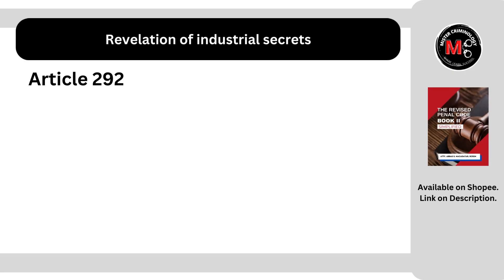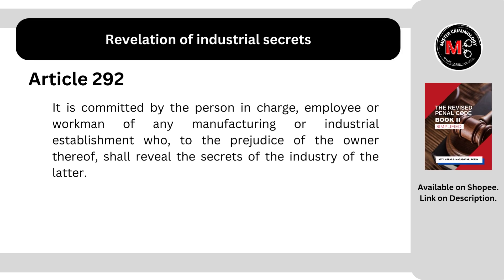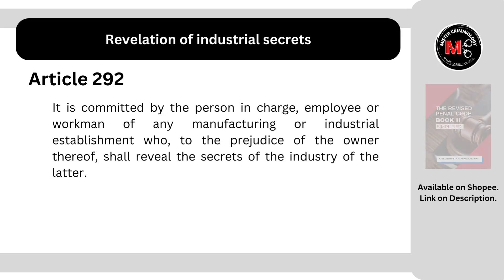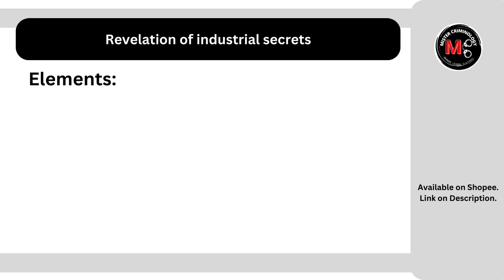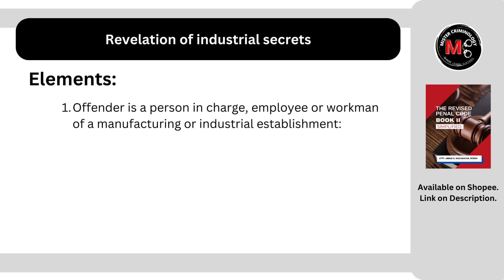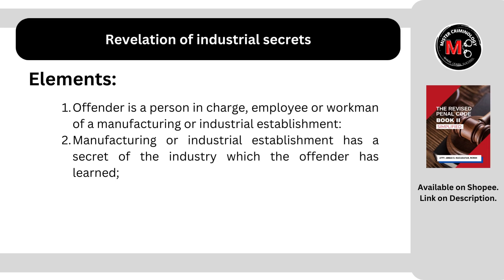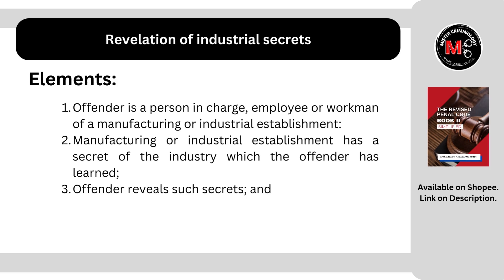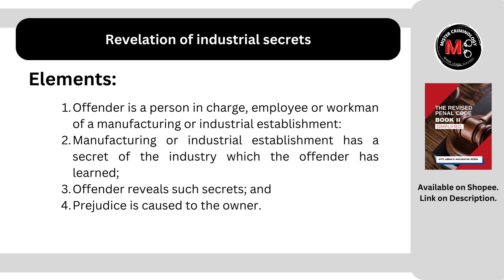[Article 292] Revelation of industrial secrets: Criminal Law Discussion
Criminology Books, Reviewers, and Criminology Related Memory Aids!